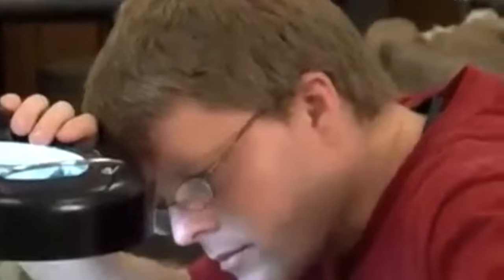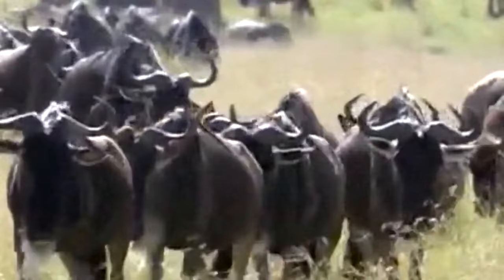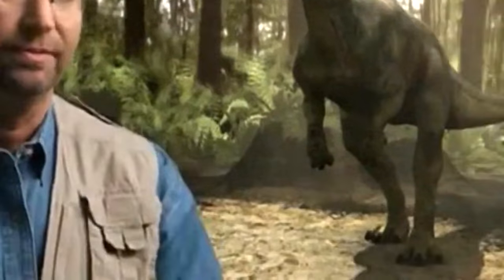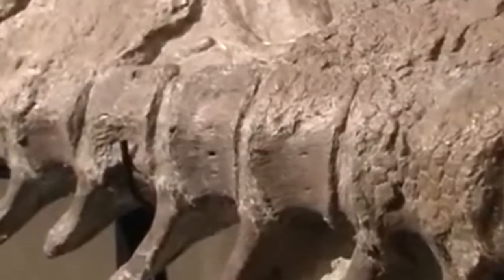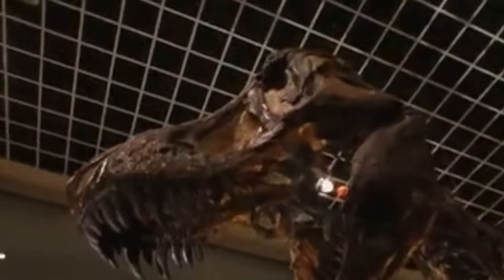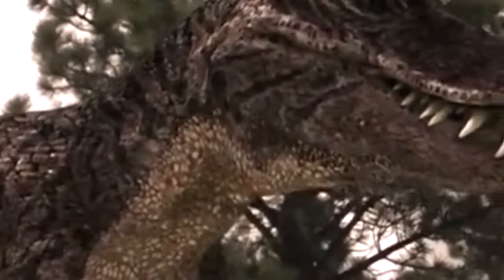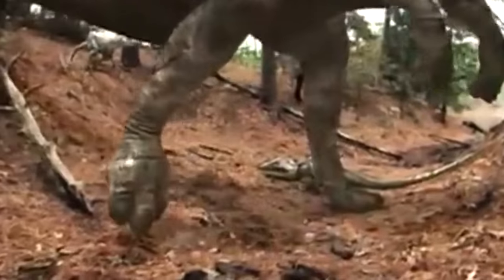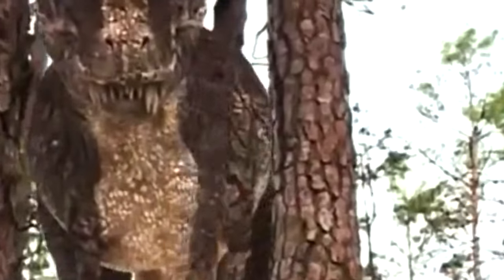Jurassic Fight Club EP 11 - Raptor vs T Rex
Jurassic Fight Club EP 11